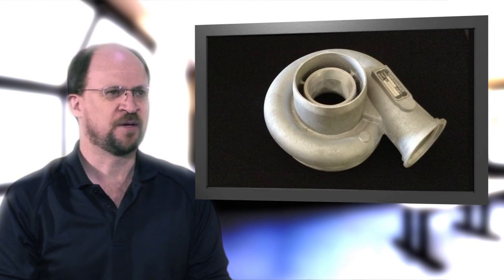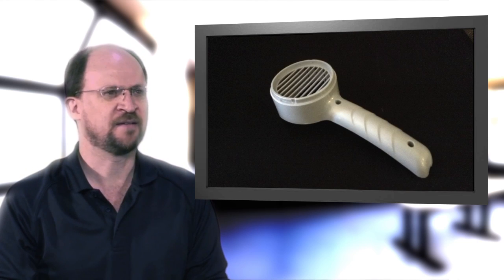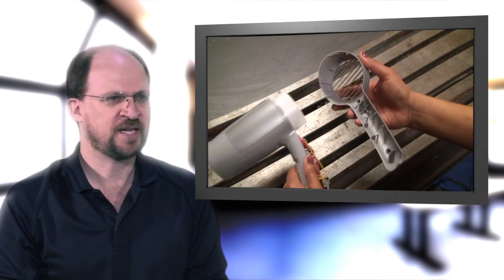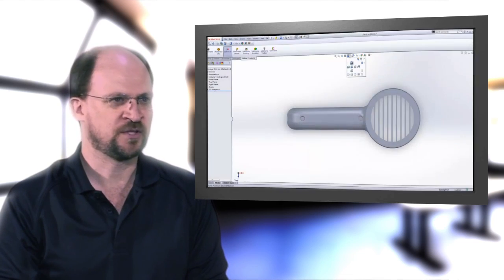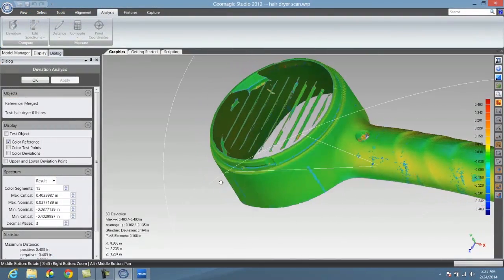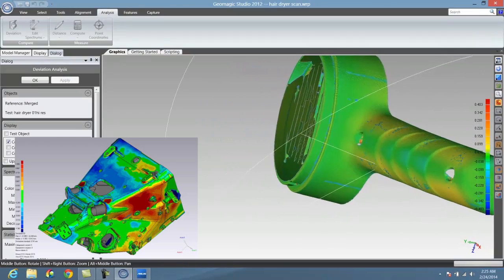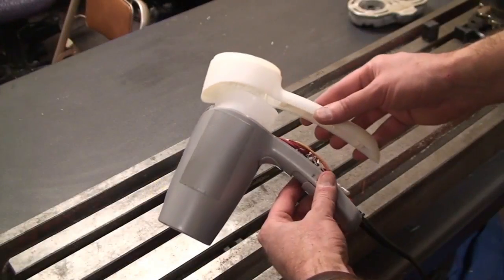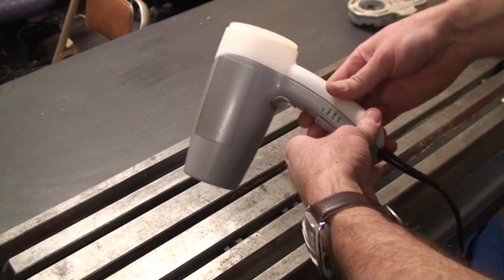Using 3D Scanning Services To Reverse Engineer Parts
This video briefly shows the steps in which we use laser scanning to reverse engineer a part. Reverse Engineering is a process by which we recreate the original design CAD file for a part by analyzing the final product. 3D laser scanning is an excellent tool for reverse engineering because it takes millions of measurements at a very high resolution to capture subtle variations in the part's shape.